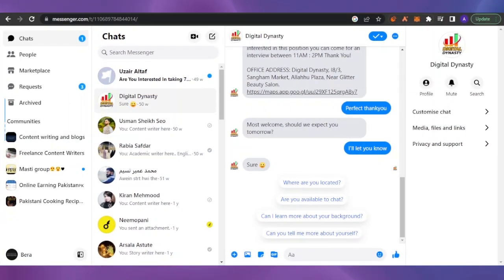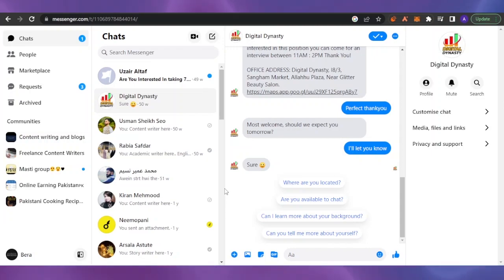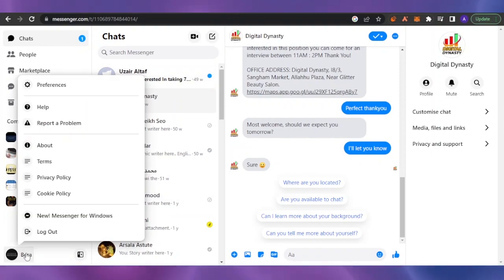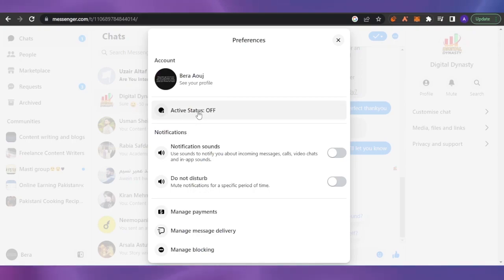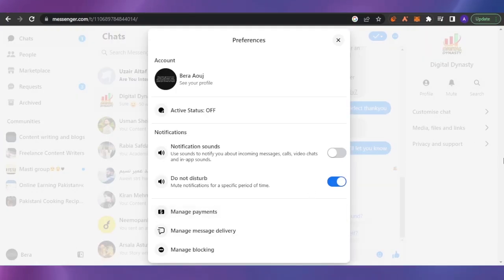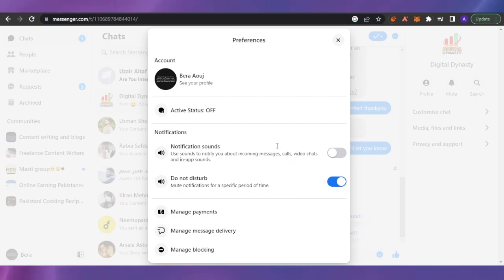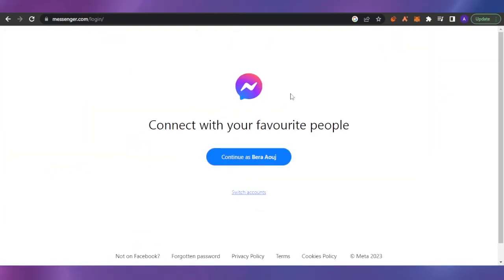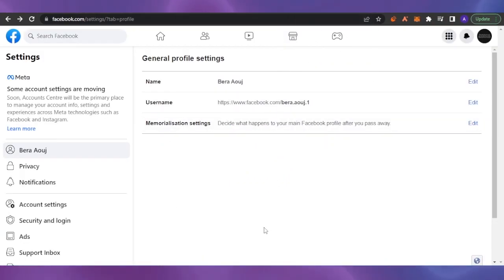How To Deactivate Messenger Account 2023 | Quick And Easy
In this video I will show You How To Deactivate Messenger Account In 2023 permanently. If you want to deactivate your facebook messenger account then this video is for you,  watch this quick tutorial to learn.